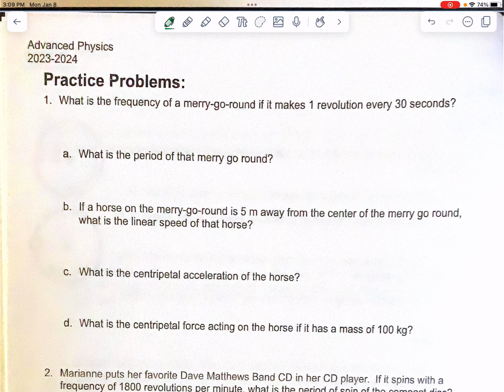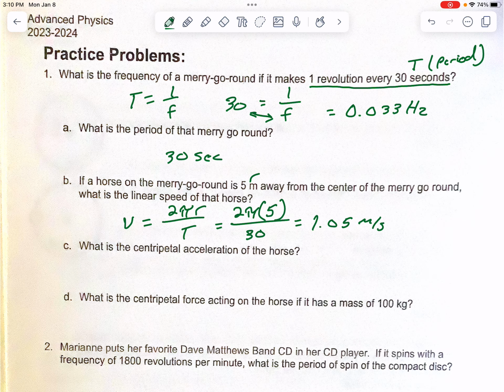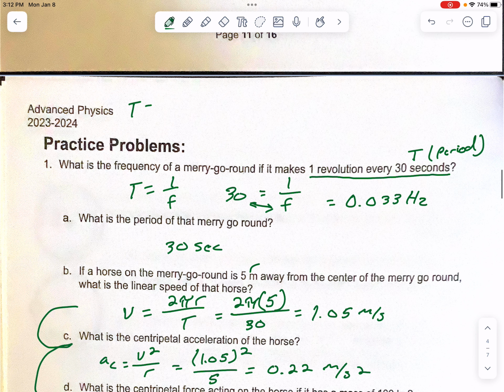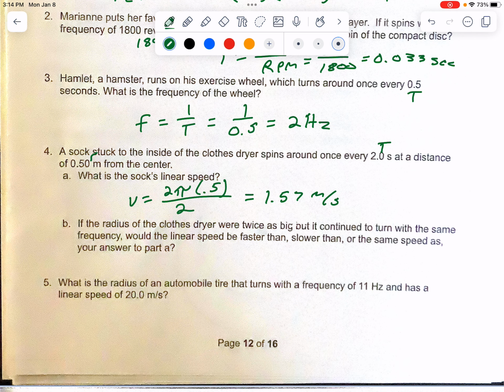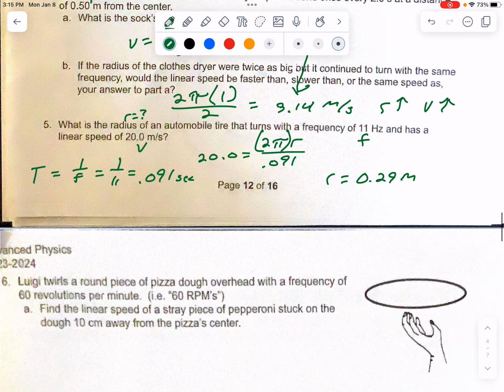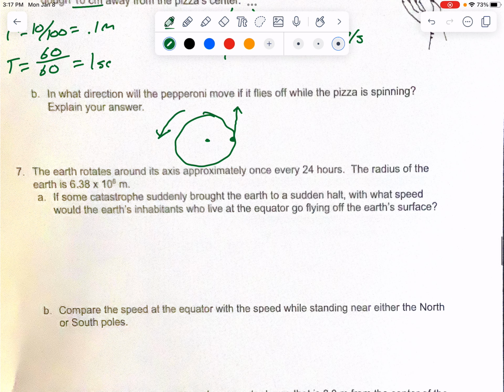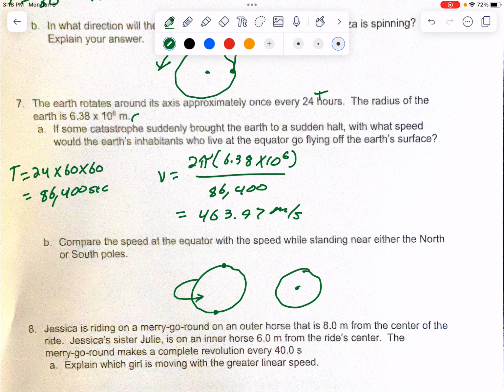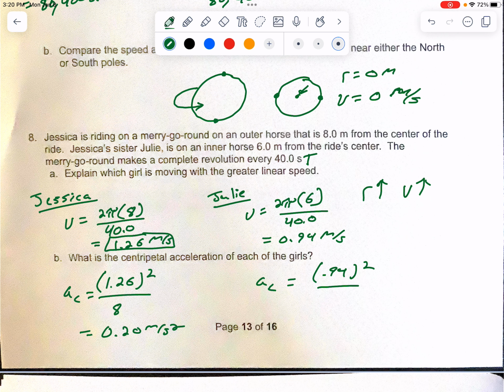Physics - Circular Motion (Pages 12-13)